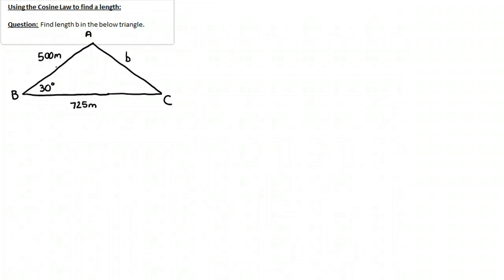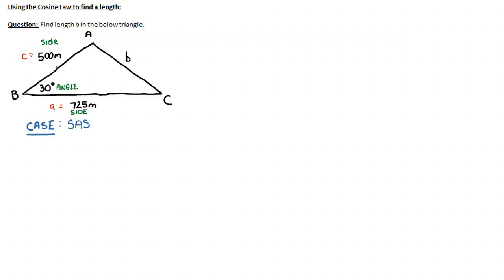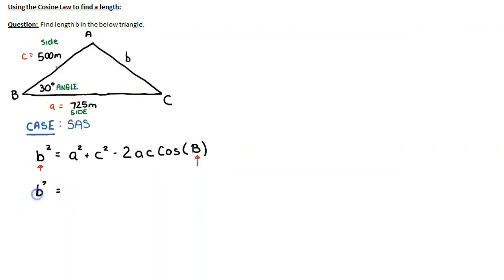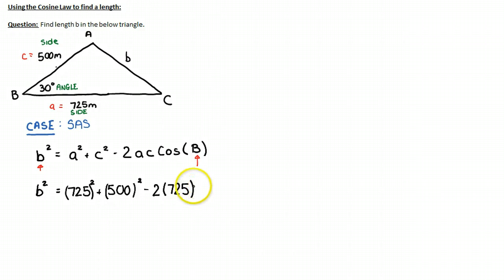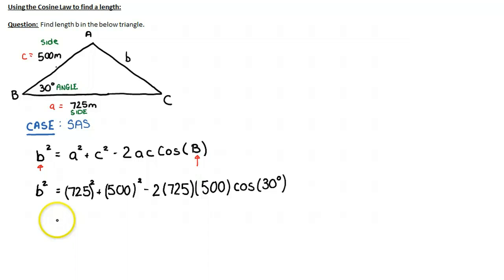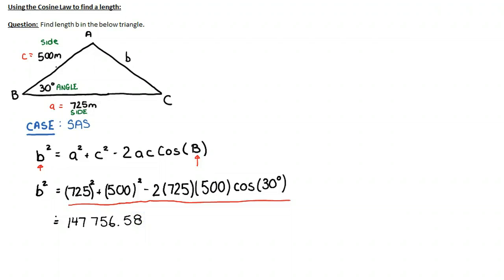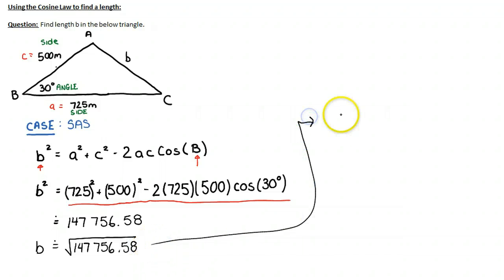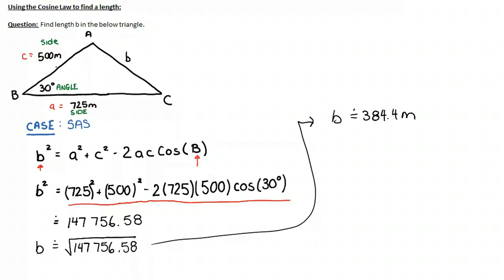Trig Acute Triangles - Deriving Cosine Law (finding Length)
This video shows how to find a length using the cosine law